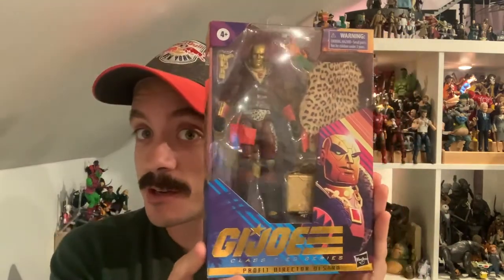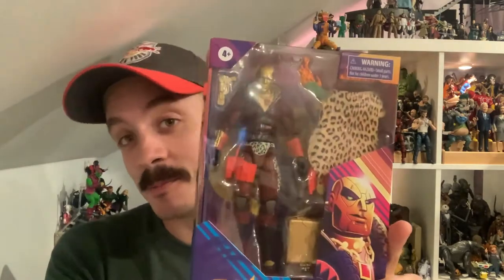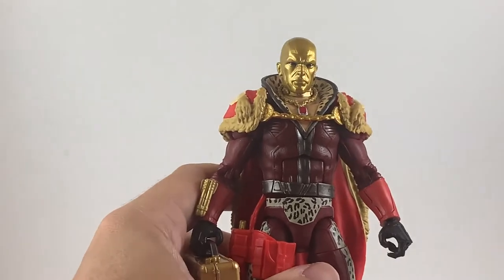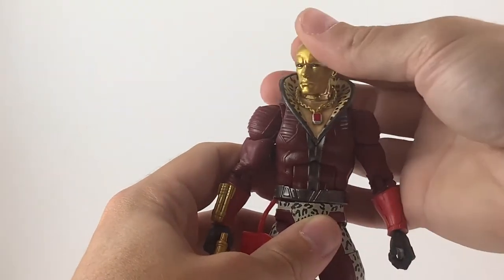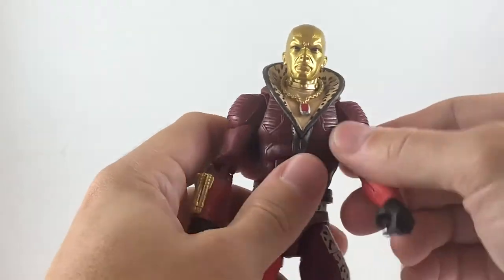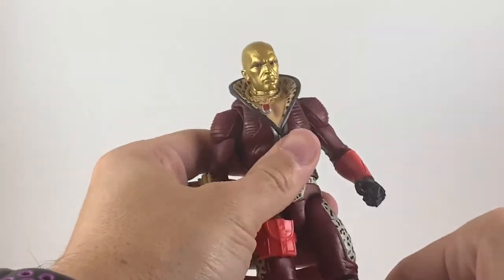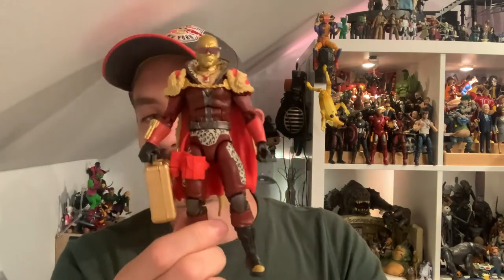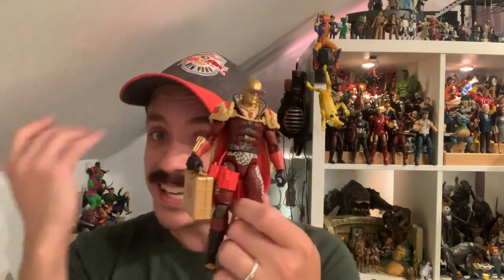Unboxing the G.I. JOE Classified Series Profit Director Destro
It's hard out there for a profit director! This week we're taking a look at another 2020 figure of the year candidate, Profit Director Destro from Hasbro's G.I. Joe Classified line. Watch and find out what makes good chrome dome here so damn good!